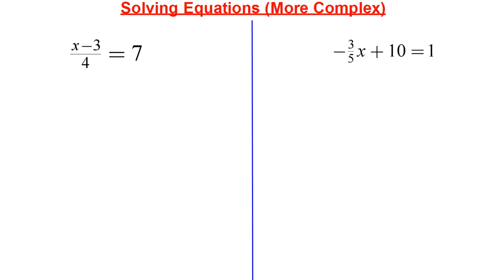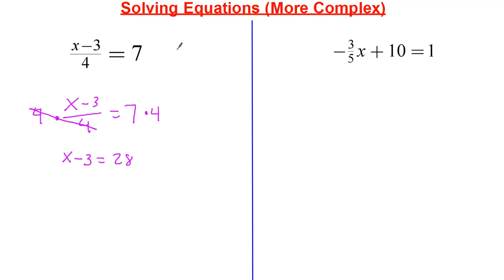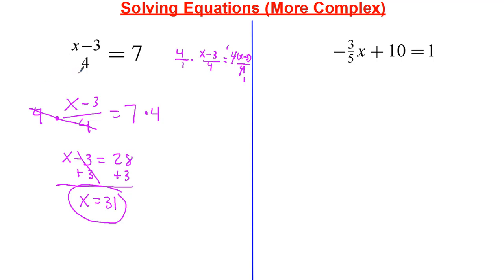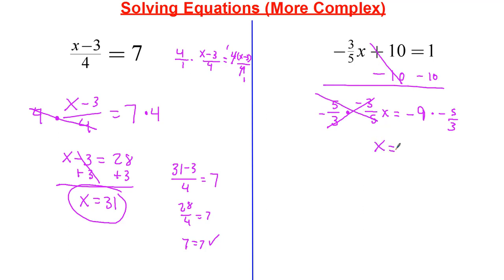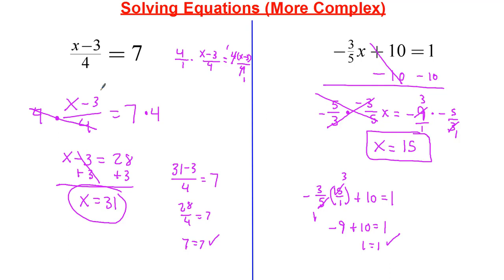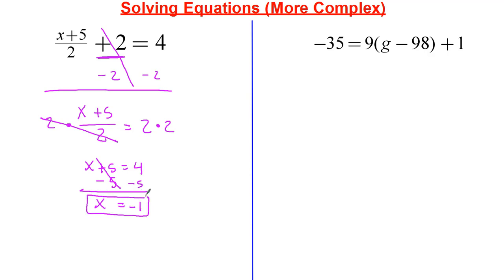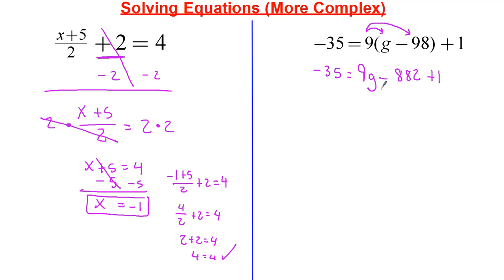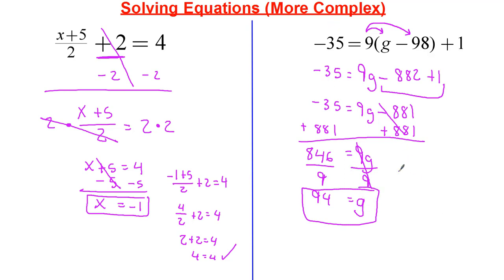Solving More Complex Equations